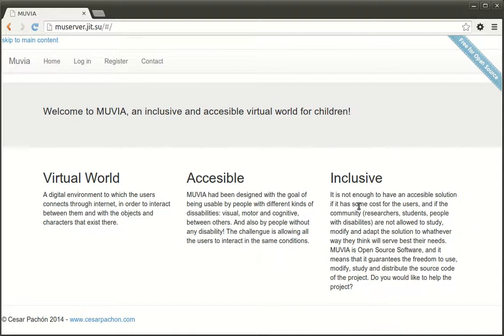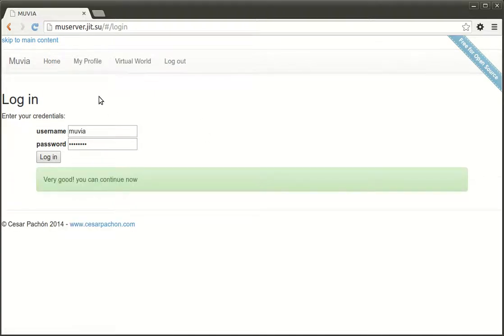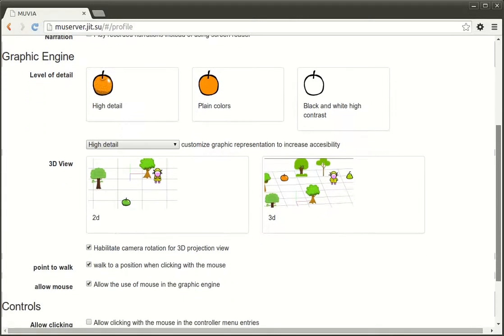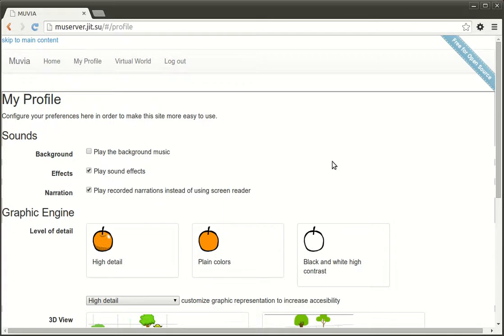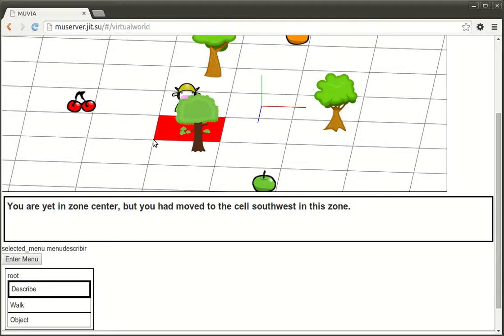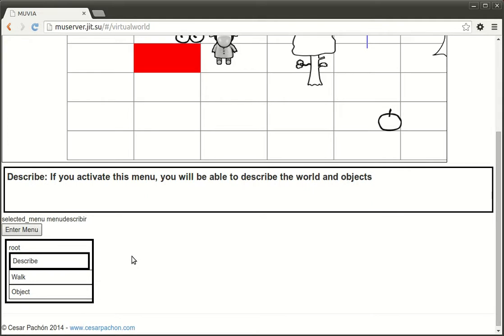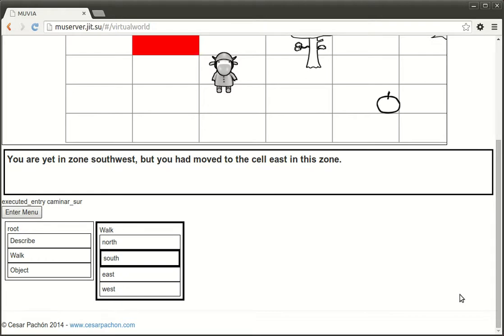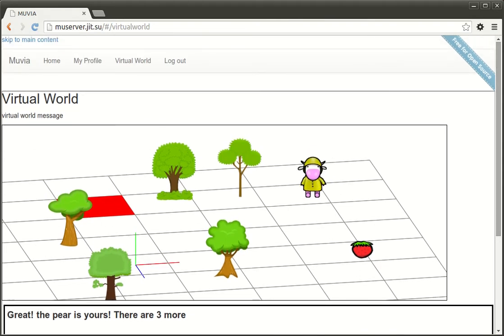muvia project preview english version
presentation of the muvia project, an inclusive and accesible virtual world for children. it is the final project for the master degree in free software by Cesar Pachon, for the UNAB